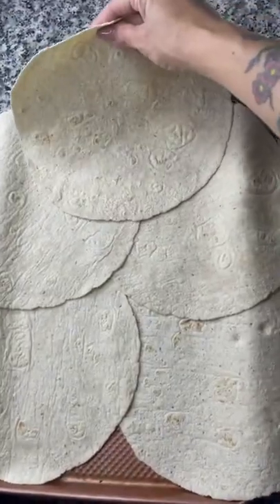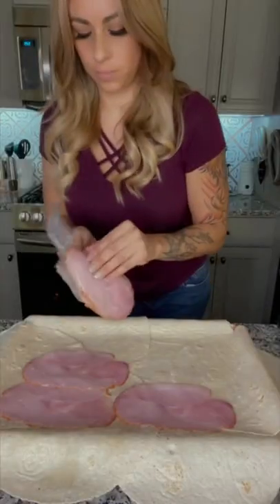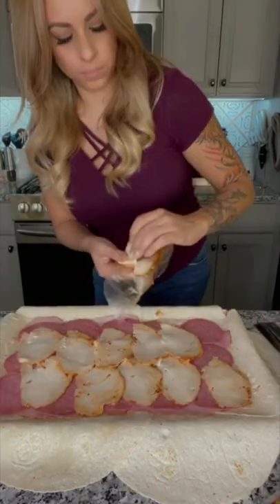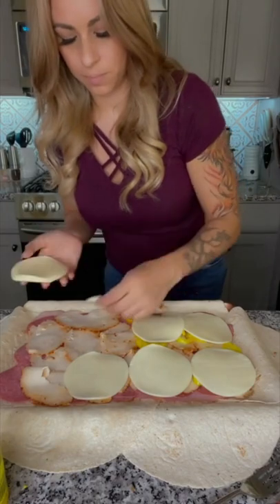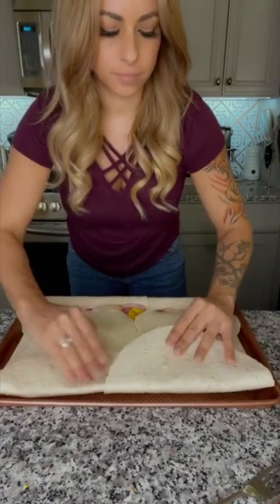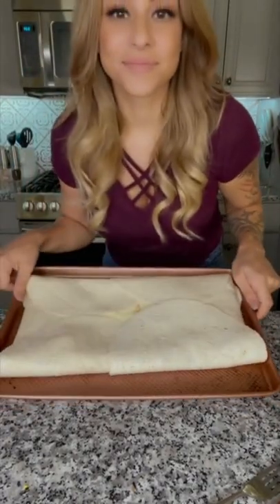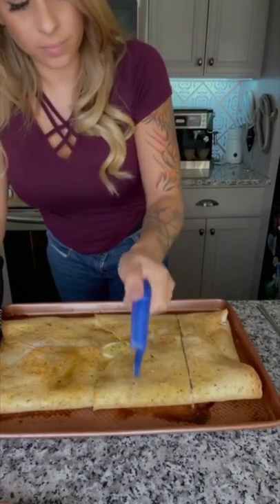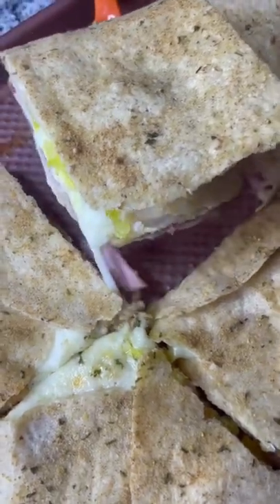sheet pan dinners | sheet pan recipes | tortilla recipe | California tortilla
🎁🎁🎁🎁 I Want To Show You The Easiest, Fastest Way To Hack The Keto Diet You’ll Ever Find. The Only Way I Can Help You Is If You Click The Button Below Right Now.

🎁🎁🎁🎁 Most People On A New Diet Have No Plan. Without A Plan, It’s Very Easy To Fall For Peer Pressure... To Be Unprepared... And To Make Bad Decisions. Do You Make The Same Mistake Which Make The Difference Between Success And Failure On The Keto Diet? But We Have That Plan. And Our Plan Has Guided Over 416,387 People To Success!

🎁🎁🎁🎁 Real Benefits, Real Results 🎁🎁 The Easy Way To Keto! Backed By Years Of Scientific Exogenous Ketone Research 🎁🎁
⭐⭐⭐ Keto For Weight Loss:

Keto Meal Plan For Rapid Weight Loss. Ketogenic Meal Prep Cookbook Full Of Easy To Follow Recipes! In This Video, You Will Learn Quick And Easy Steps To Make Low Carb High Fat Recipes. Low Carb Cooking Step By Step. Free Keto Diet Meal Plan For Weight Loss.

Not Sure What You Can Eat On A Keto Diet? We've Rounded Up Our Easiest Sweet And Savoury Keto-Friendly, Low-Carb, High-Fat Recipes To Keep You On Track.

🎁🎁🎁🎁 The Best Instant Pots To Buy 2022 For Keto Cooking..🎁🎁🎁🎁 Check Out Now: ⭐⭐⭐

🎁🎁🎁🎁 Enjoy Delicious, Sugar-Free, Low-Carb Desserts And Still Be On Keto.

Video Credit : 1. @Keto.Lowcarb.Meal ;
2. @Keto.Queen ;
3. @Mamacookslowcarb ;
4. @Kristysketolifestyle
5. @Ketorecipes
6. @Simple.Keto.Recipes